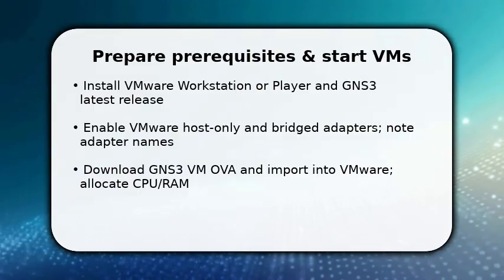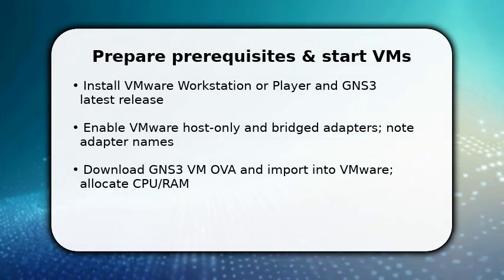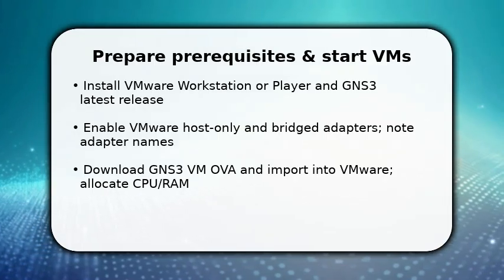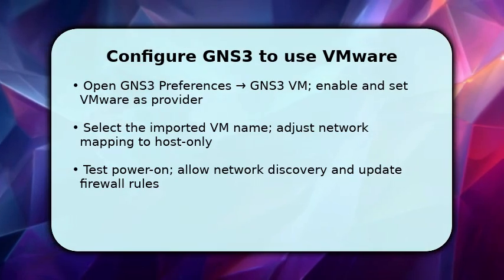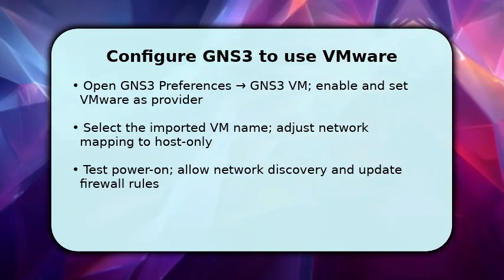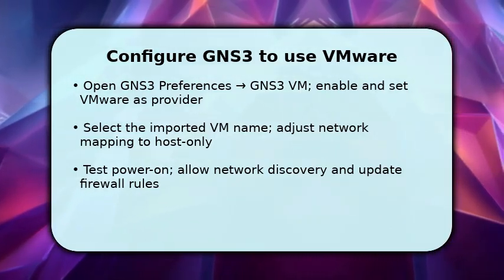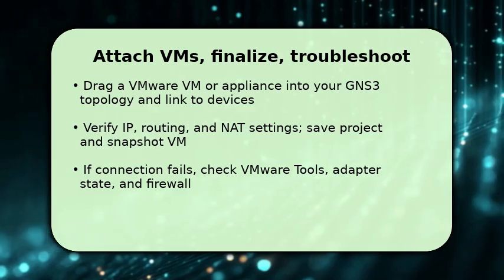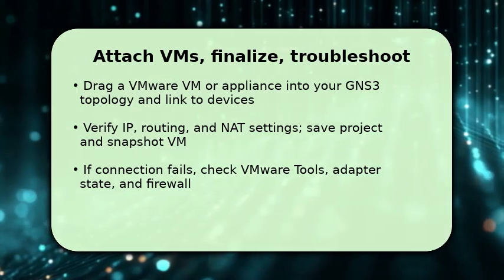How to Connect Vmware to Gns3 - Easy Guide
Discover the step-by-step process of connecting VMware to GNS3 with our easy guide. Learn how virtualization can streamline your network simulations and troubleshooting tasks.